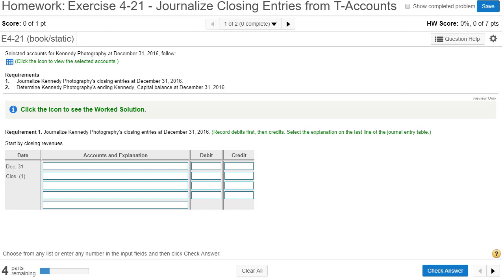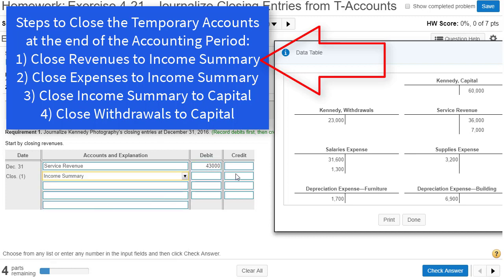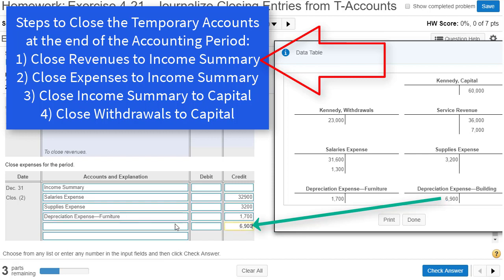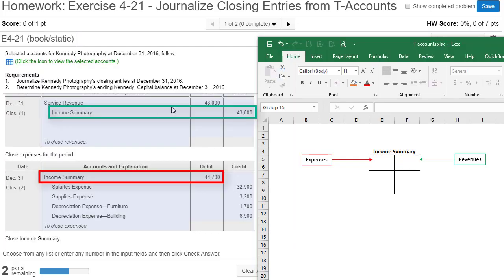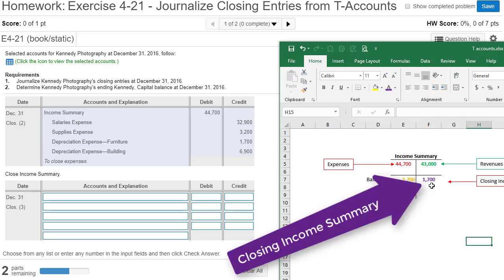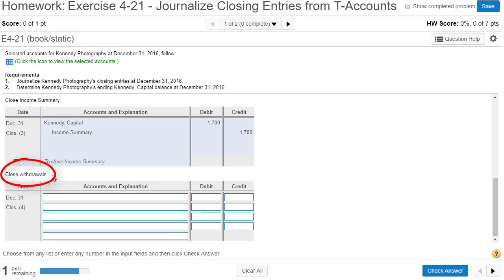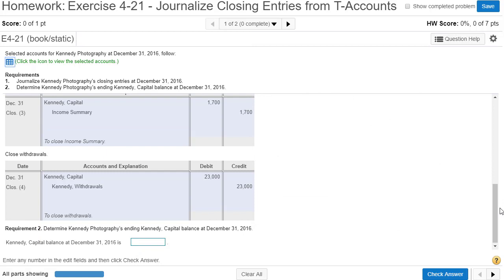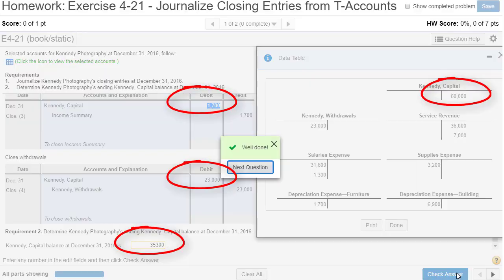Exercise 4-21 Closing from T-Accounts